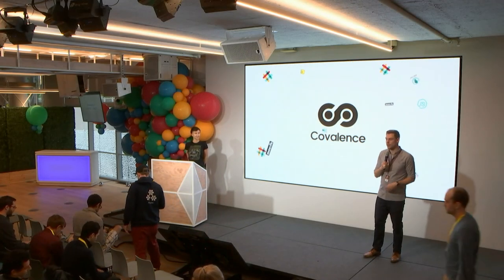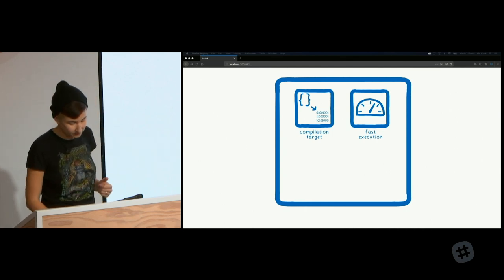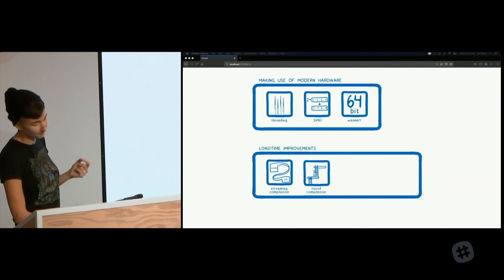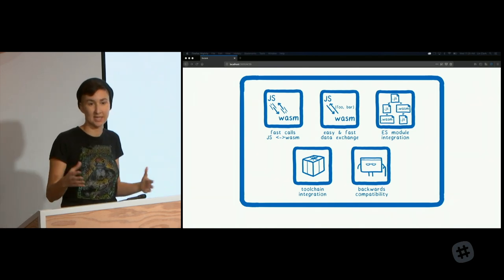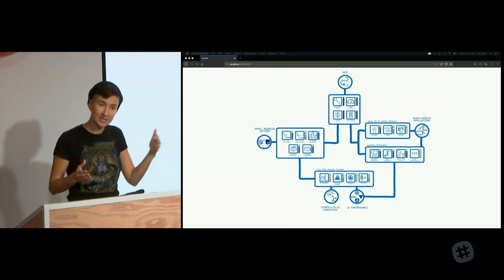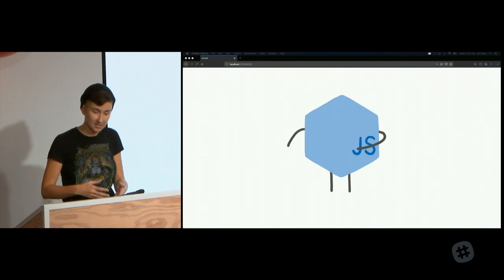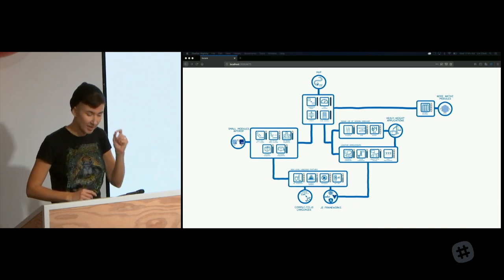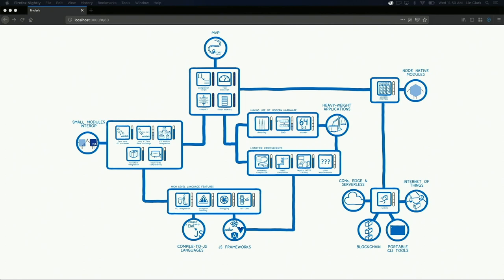CovalenceConf 2019: WebAssembly's Post-MVP Future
Lin Clark spoke at CovalenceConf 2019 about the path ahead for WebAssembly – and what kind of skills it'll pick up in its immediate future.

Lin is an engineer on the Mozilla Developer Relations team. She tinkers with JavaScript, WebAssembly, Rust, and Servo, and also draws code cartoons.

CovalenceConf was sponsored and hosted by Slack with kind support from Microsoft, Axosoft, and Mozilla.